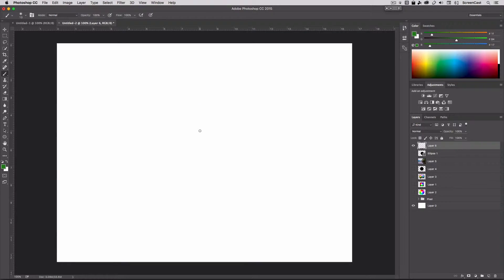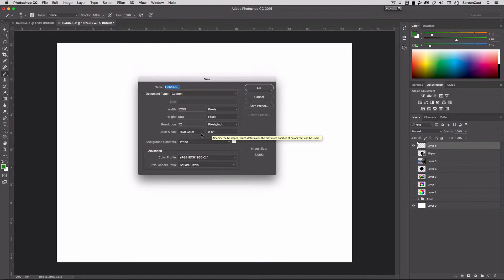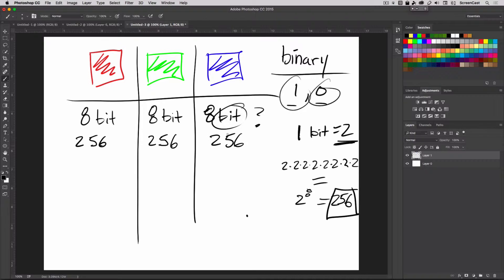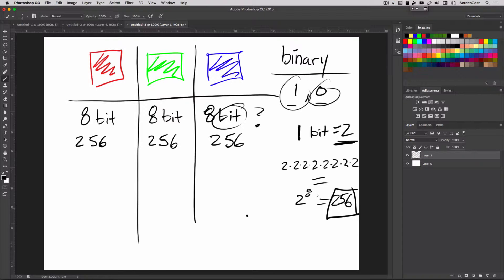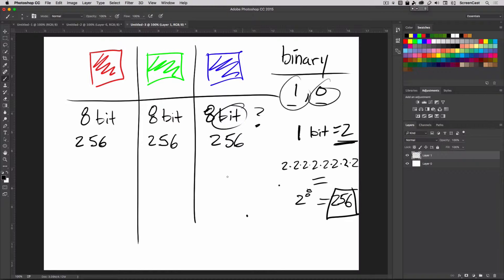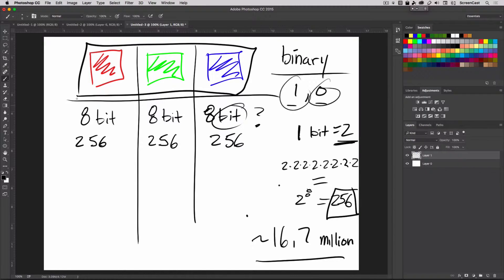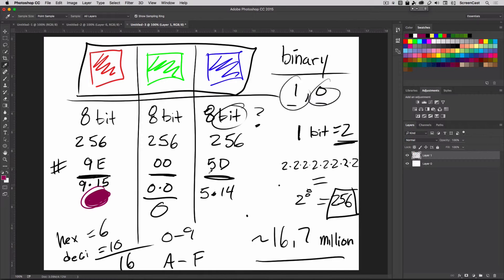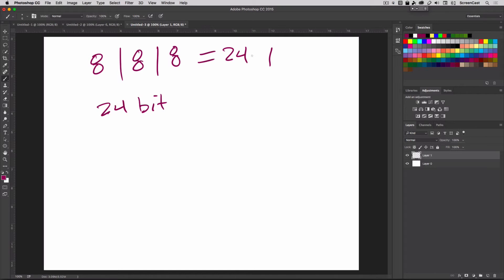Photoshop Bit Depth & Hexadecimal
Learn about bit depth, hexadecimal and color modes in Photoshop